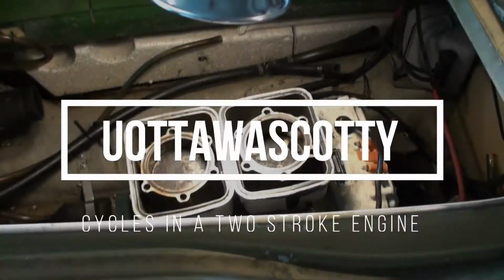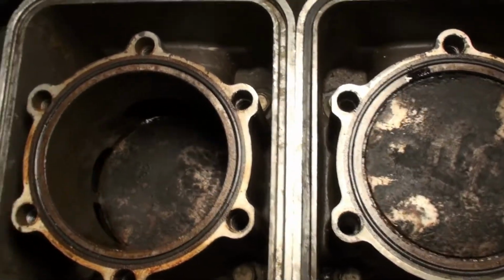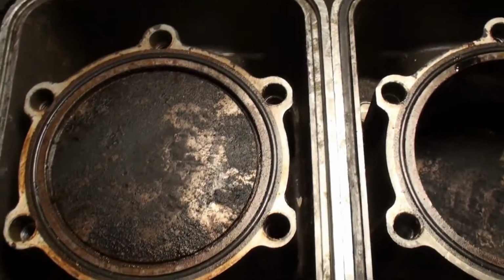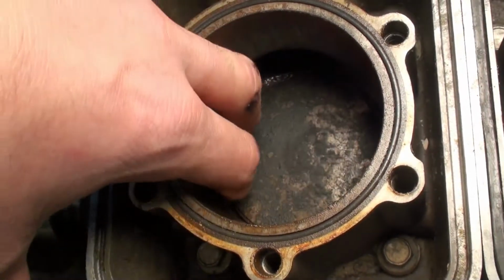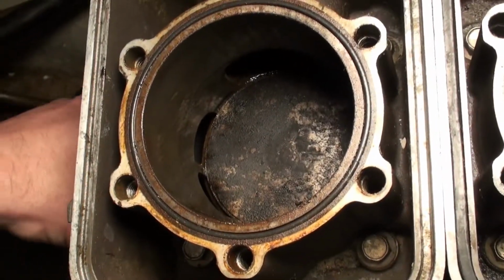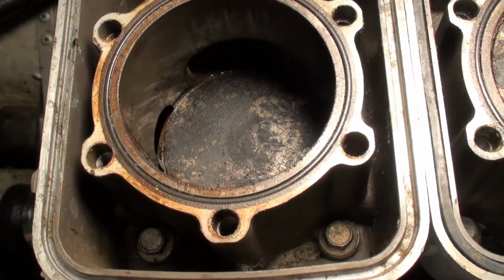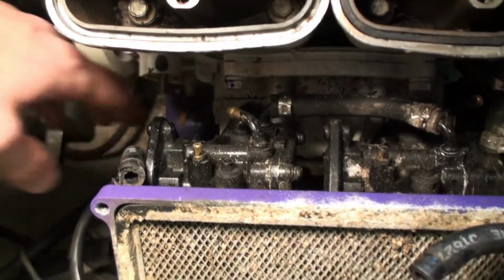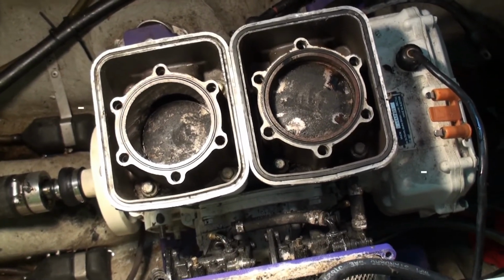Importance Of The Crankcase On A 2 Stroke Engine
I just thought I would give people a general idea of the wonders of a two stroke engine...there are many.  As well, I notice a general trend of people being really concerned about the compression numbers when buying a used machine, they should be equally concerned about the pressures and vacuum's created in the crankcase, as though this video, you will discover why that is so vital to the proper operation of a 2 stroke engine.